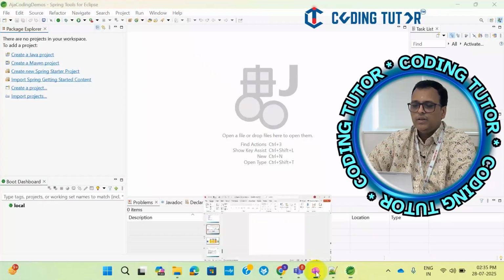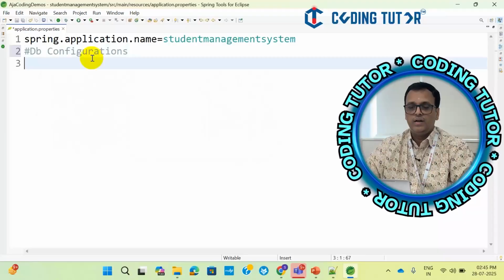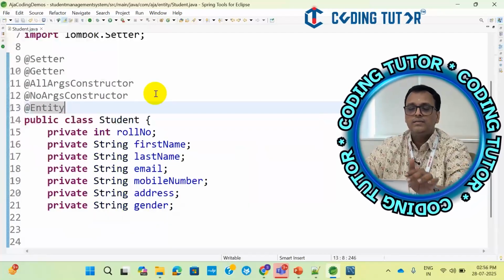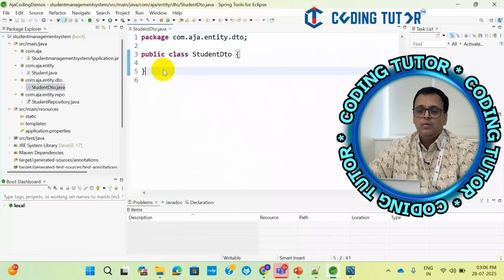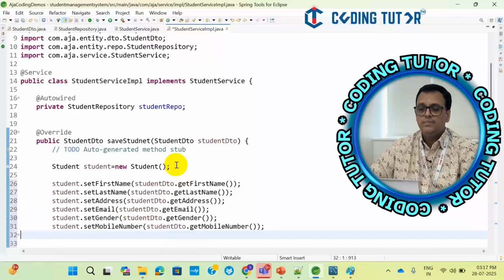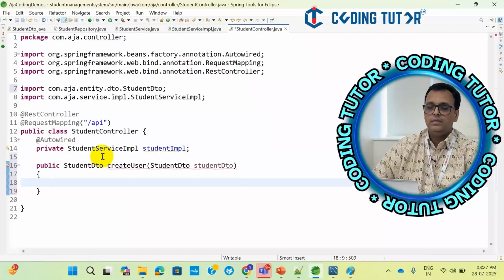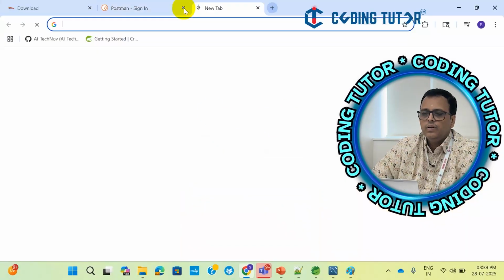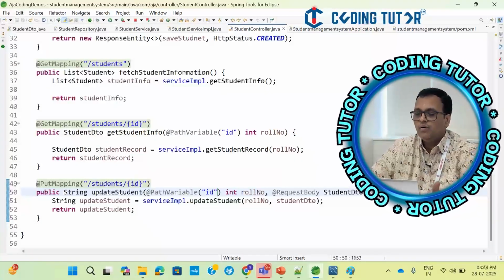Coding Tutor Demo by Mr Siva Sankara Reddi Yannam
Join us for an engaging Coding Tutor Demo with Mr. Siva Sankara Reddi Yannam, where learning meets innovation. In this live session, Mr. Siva Sankara Reddi Yannam will showcase how coding can be made simple, interactive, and fun for learners of all levels.